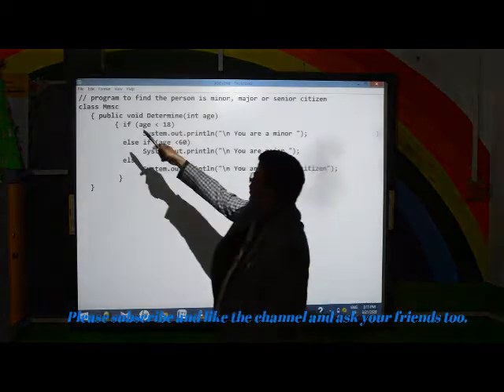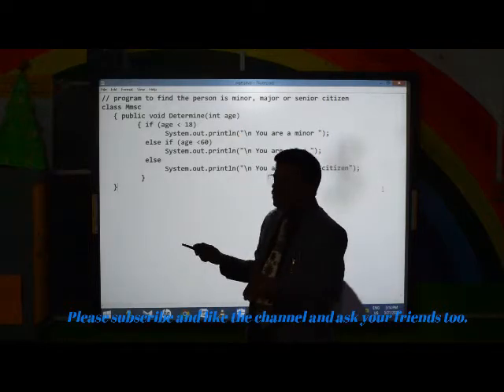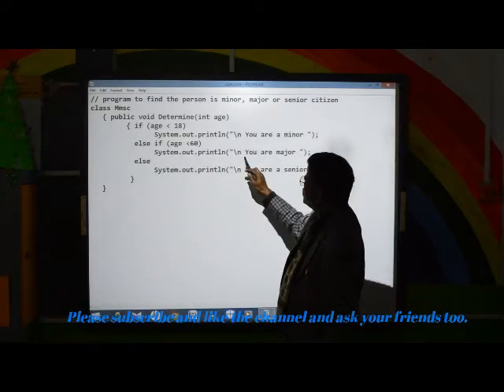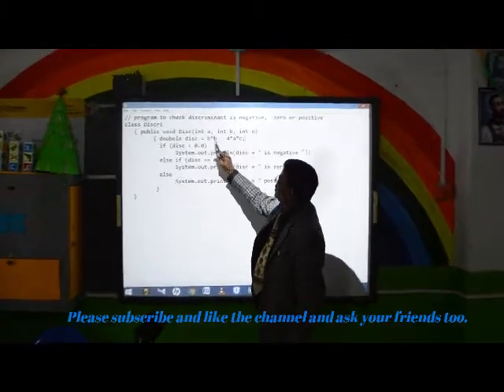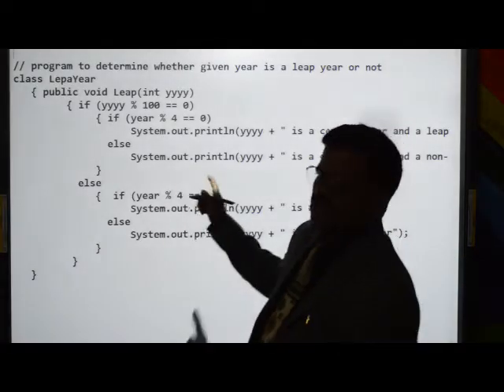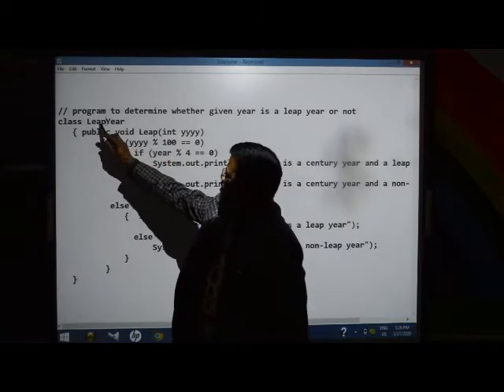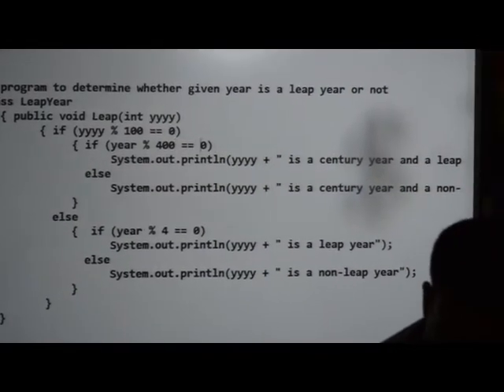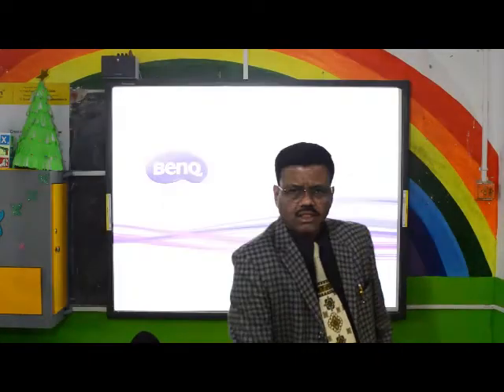Class 10 Computer How does the IF statements work Part 1